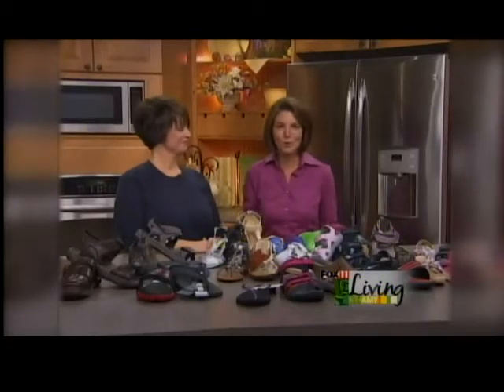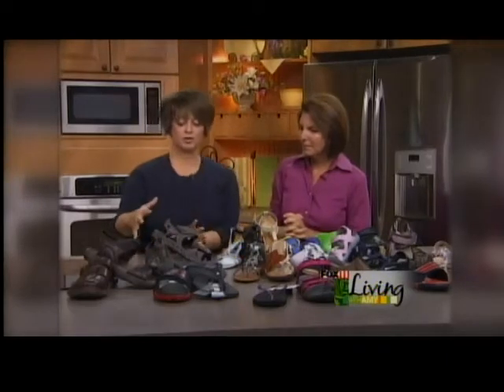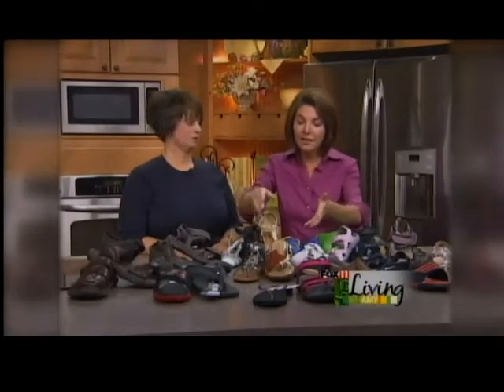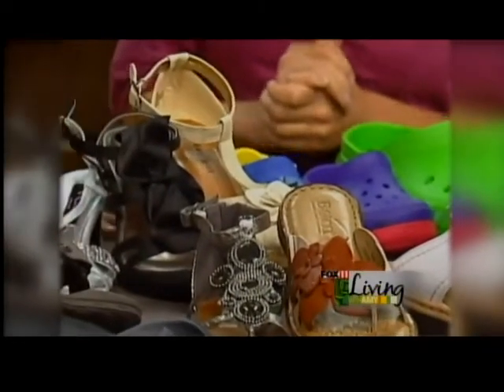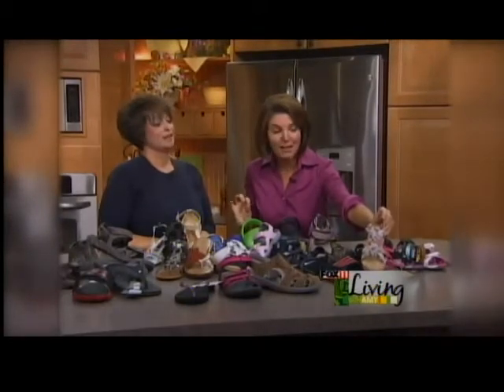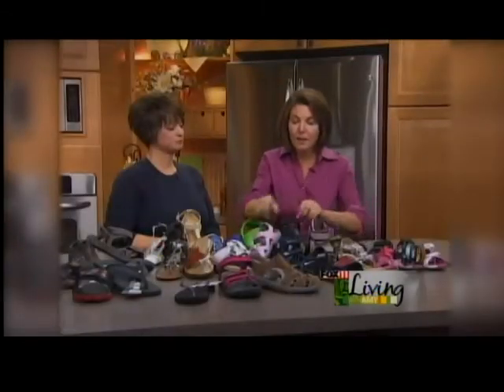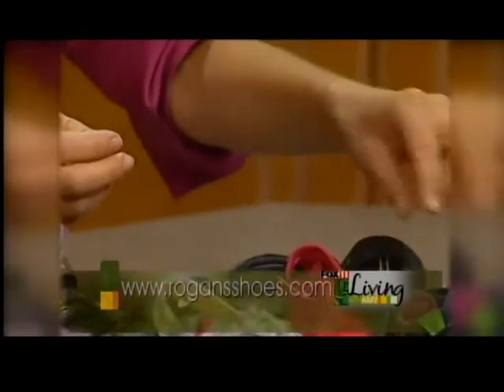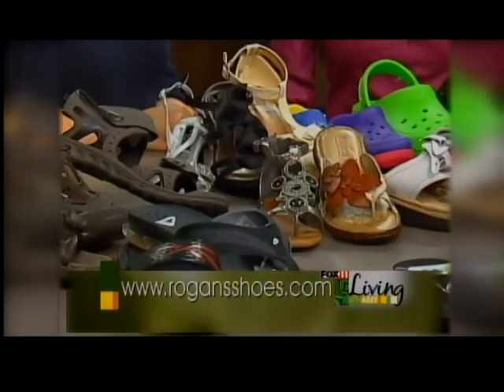rogans shoes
summer sandal options